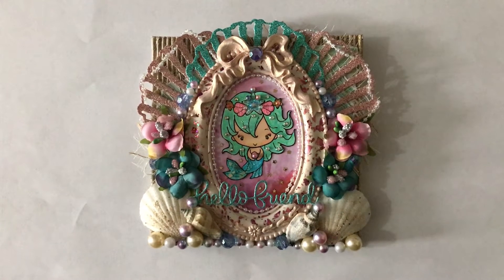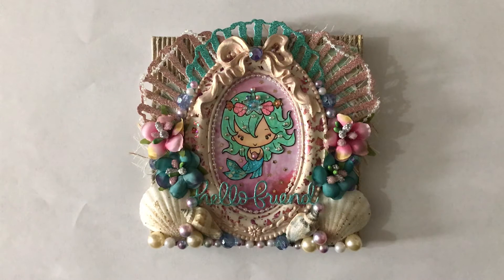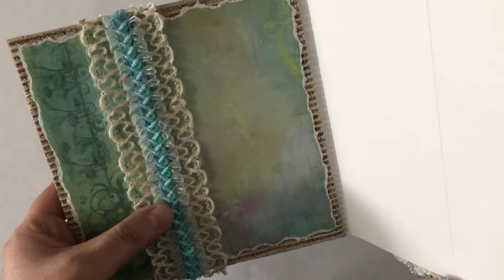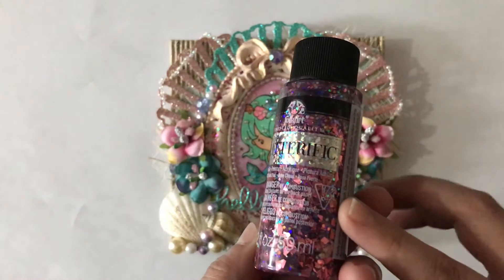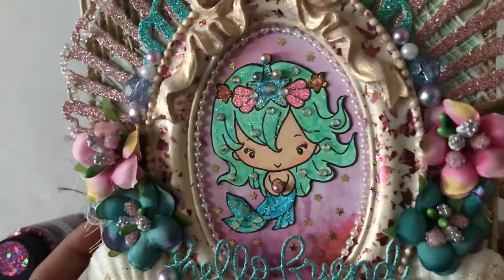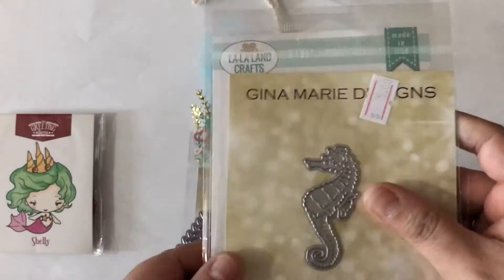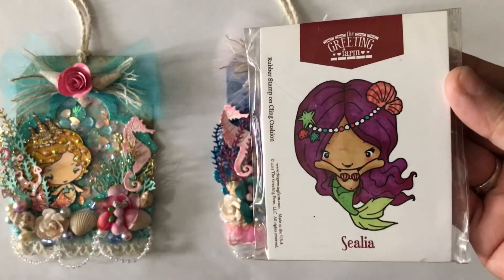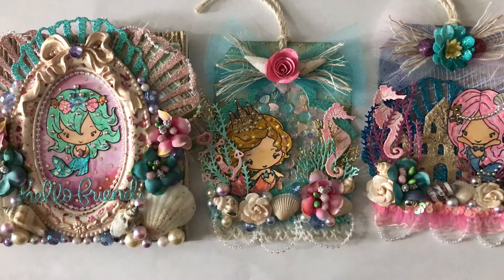Mermaid Themed Card And Tags (The Greeting Farm Stamps)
Crafts made for adults only. Not for kids.                                                                                                                                                    Mermaid theme card and tags